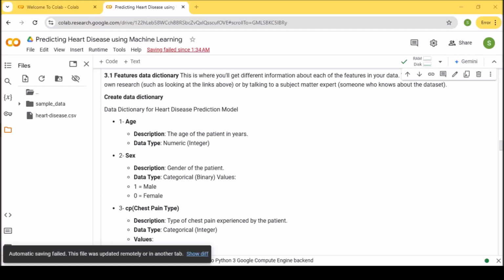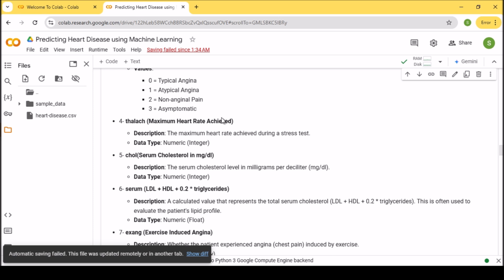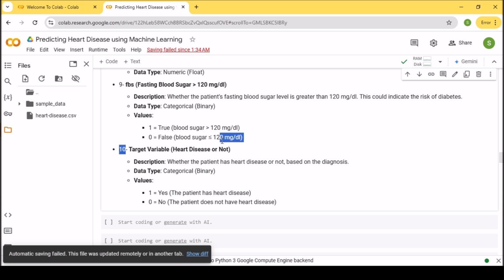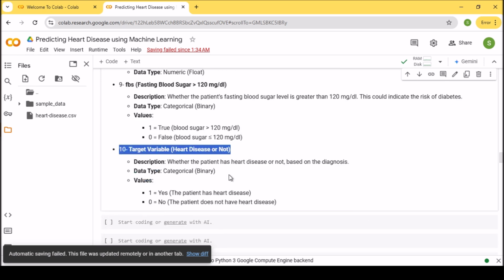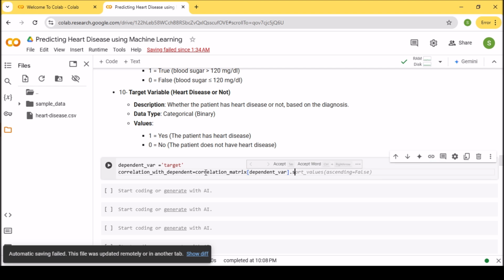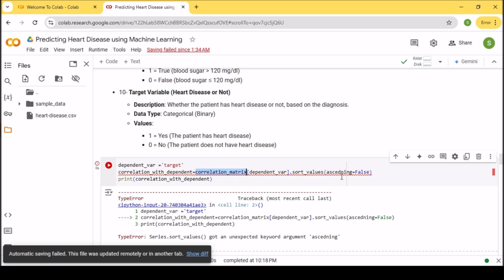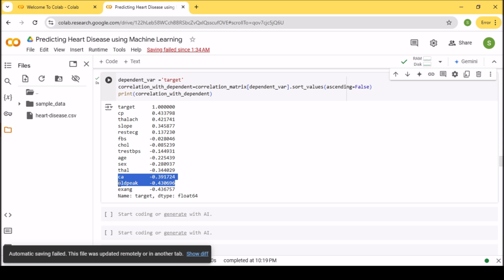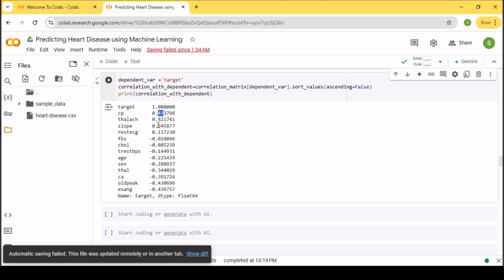⚡ Feature Engineering & Correlation Analysis for Heart Disease Prediction | Full AI & ML Course 2025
🎯 In this video, we perform correlation analysis to uncover how each feature relates to our target variable — the presence of heart disease. Using a correlation matrix and heatmap in Python, we explore how strongly each independent variable (like chest pain, age, and cholesterol) affects the likelihood of heart disease. We also interpret which features have positive or negative influence on the outcome.

📝 What You’ll Learn in This Video:
📌 Correlation Matrix and Heatmap in Python
✔️ How to find relationships between features and the target variable
✔️ Visualizing feature-to-target correlation using Seaborn
✔️ Sorting and interpreting correlation values
✔️ Identifying key positive and negative influencers on heart disease
✔️ Real-world examples to understand correlation impact

👤 Ideal For:
✅ Beginner and intermediate ML learners
✅ Health data analysts exploring disease risk factors
✅ Aspiring data scientists building predictive models
✅ Anyone using Python for feature selection and EDA

🎁 FREE AI/ML Study Resources Included:
✅ Correlation Matrix Template – Quick Python starter code
✅ Heatmap Visualization Guide – Learn to spot patterns instantly
✅ Feature Importance Cheat Sheet – Identify what really matters
✅ Heart Disease Dataset – Use the same data in the tutorial
✅ AI & ML Glossary – Clarify correlation and feature engineering terms

📌 Watch This Video If You Want To:
🚩 Learn to measure relationships between variables and the target
🚩 Understand which features most affect heart disease prediction
🚩 Improve your ML model’s performance through better feature analysis